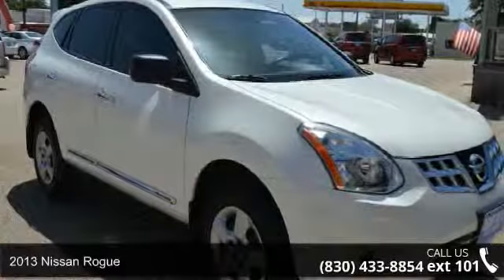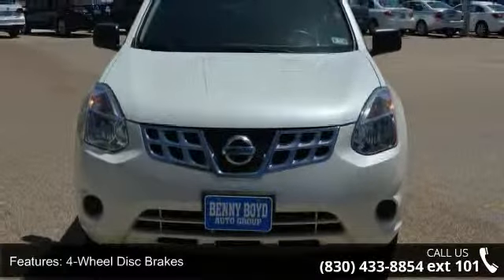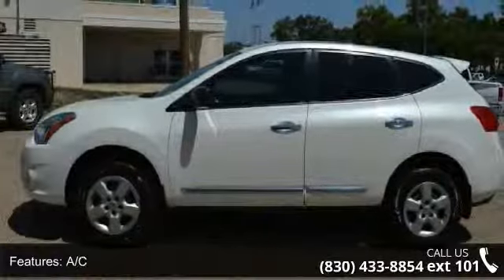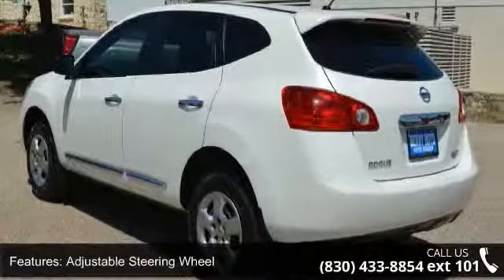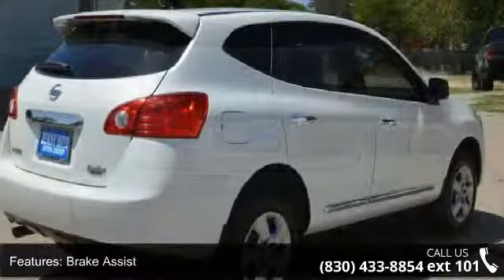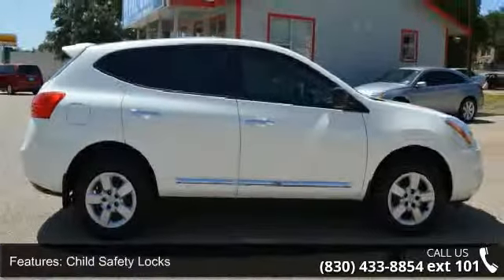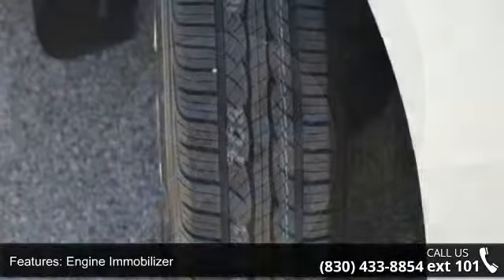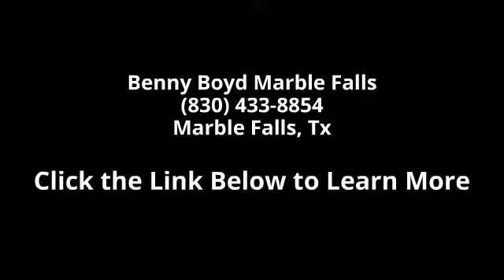2013 Nissan Rogue - Benny Boyd Marble Falls - Marble Fal...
2013 Nissan Rogue Condition: Used Mileage: 38275 Transmission: 1-Speed Continuously variable ratio Exterior Color: White Doors: 4 Stock: DW000169 Cylinders: 4